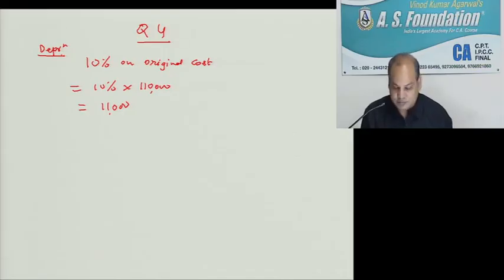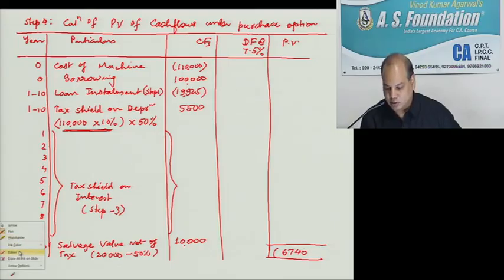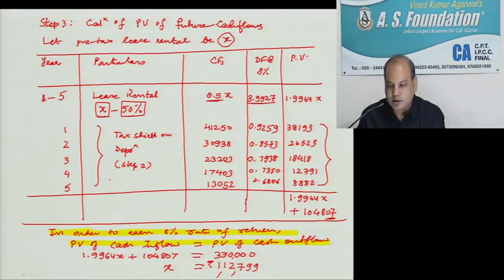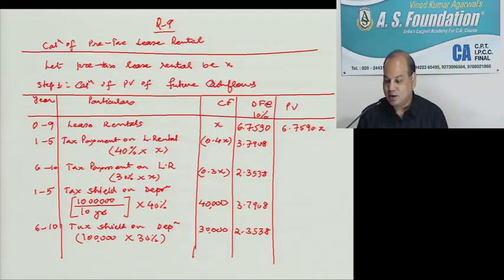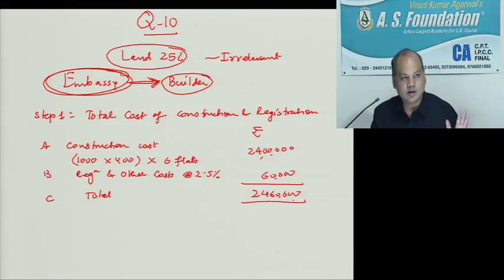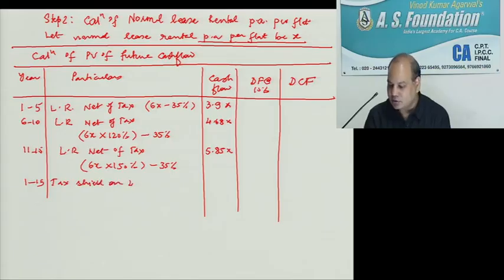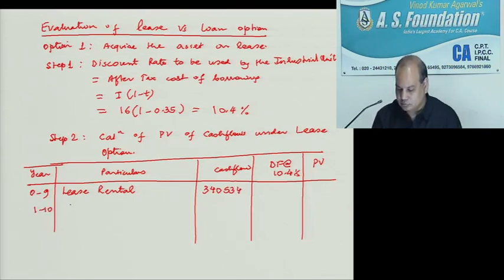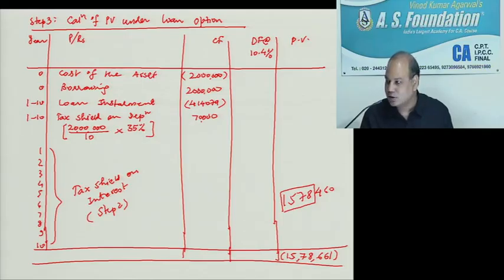CA Final SPOM SET C- FSCM - Lease and Hire Purchase |Day-53 Lecture-3 |CA Vinod Kumar Agarwal